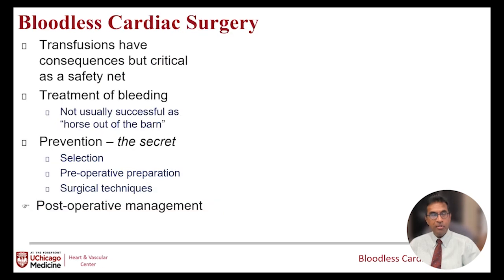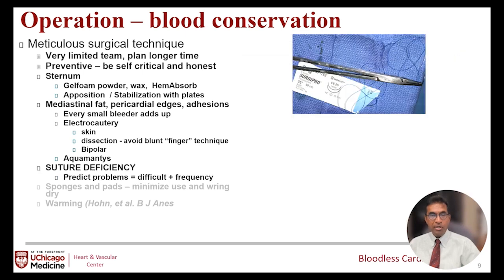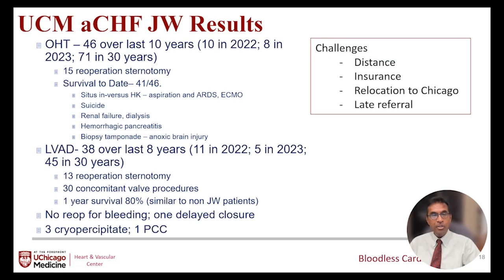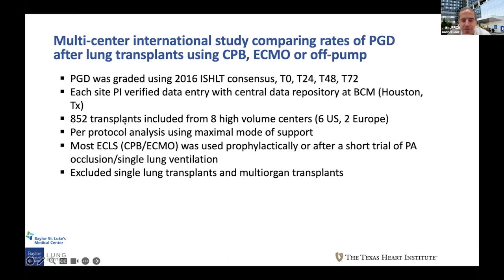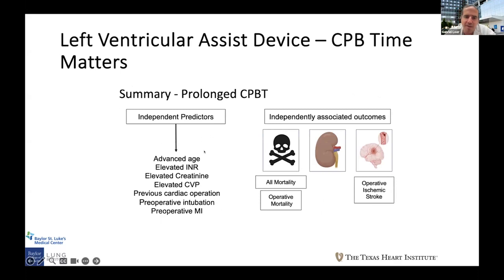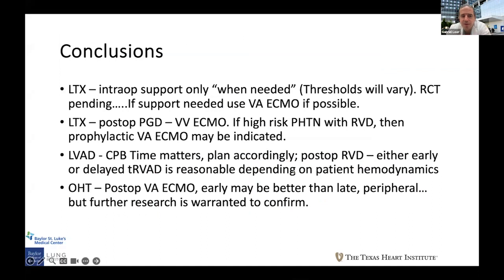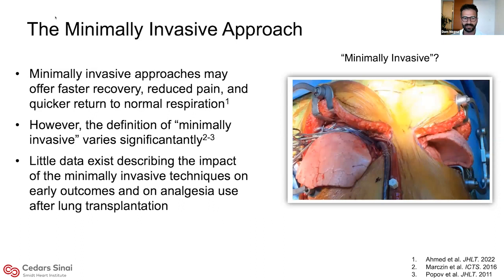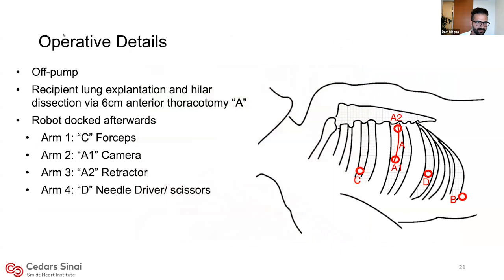ISHLTv Professional Community Webinar - Cardiothoracic Surgery (1 November, 2023)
ISHLT Cardiothoracic Surgery Professional Community Webinar - Peri-Operative Optimization in Heart and Lung Transplantation

Summary: Enhanced Recovery (ERAS) protocols have proliferated throughout surgical specialties, including cardiac surgery, with improvements in patient experience and outcomes. In this special ISHLT CTS PC webinar, we are fortunate to have three talented and accomplished surgeons share their expertise on perioperative topics of blood conservation, temporary mechanical support, and analgesia.